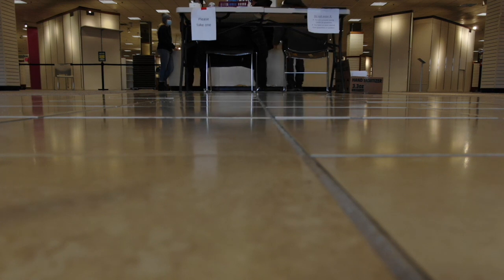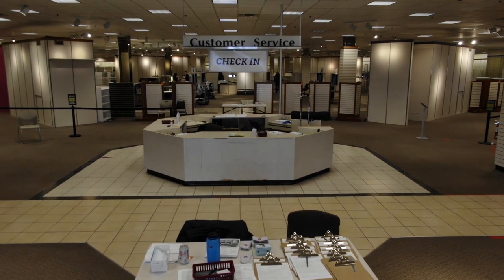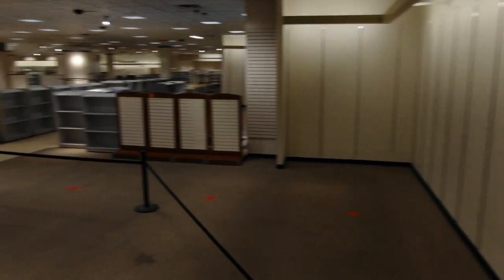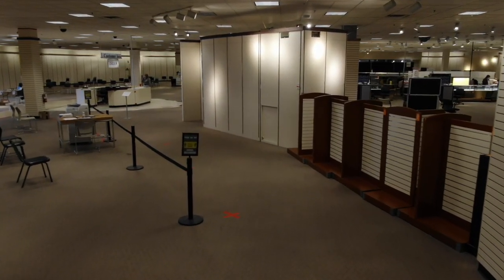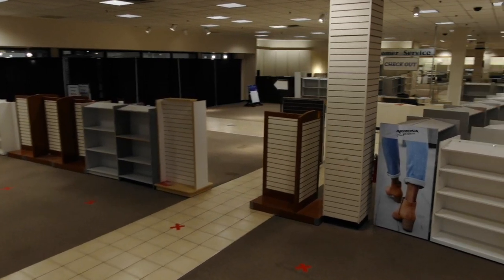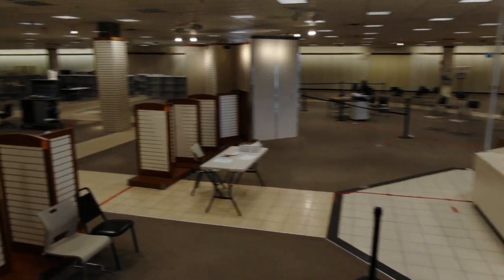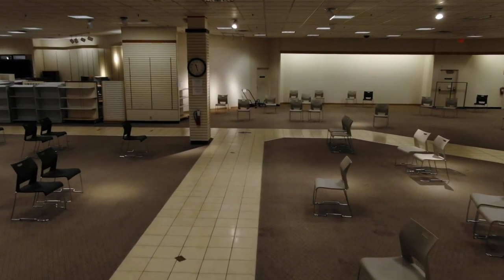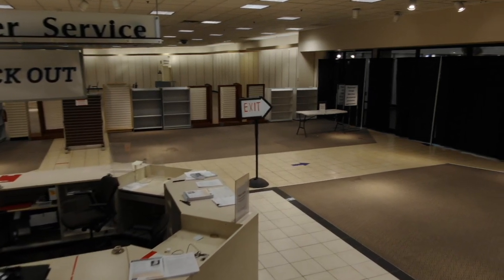Vaccination Step by Step with Hayley Samford